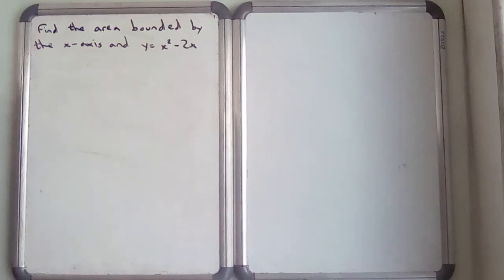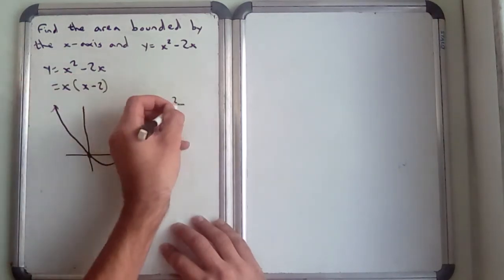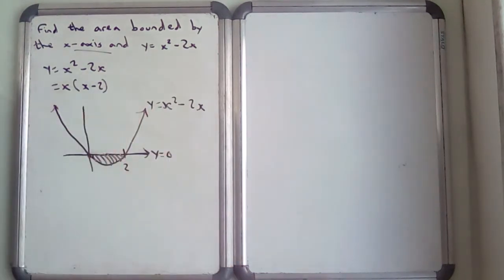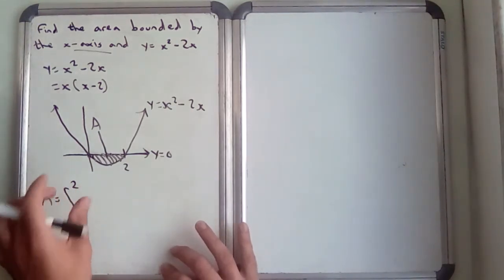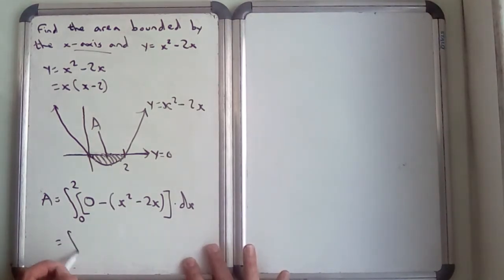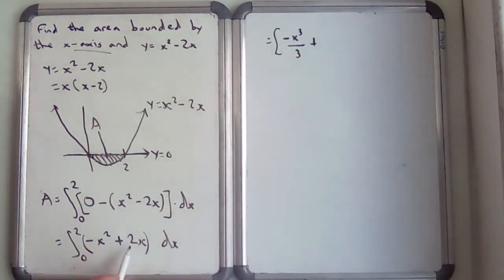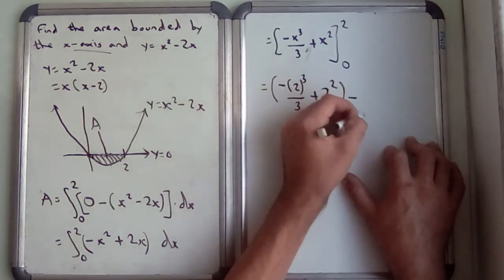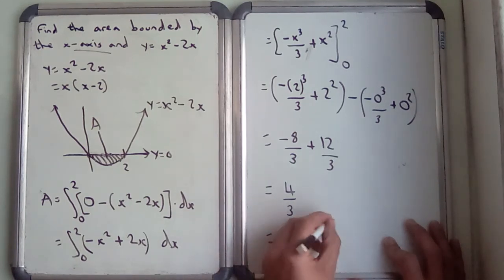Area bound by curve and the x-axis